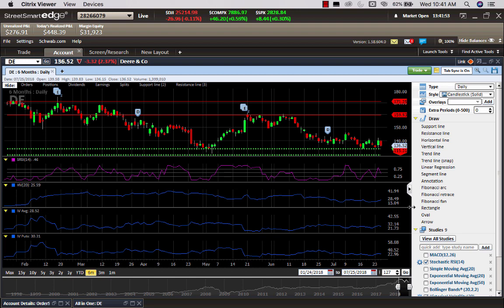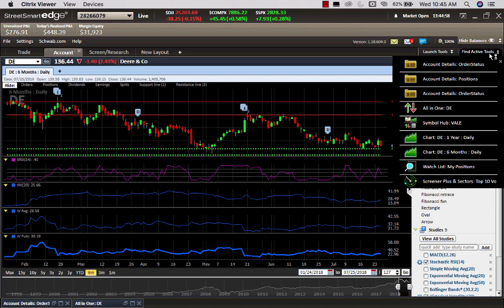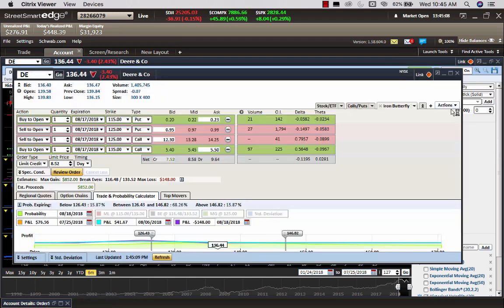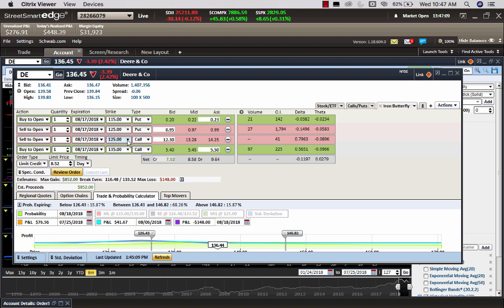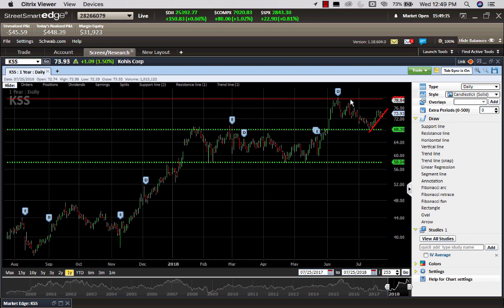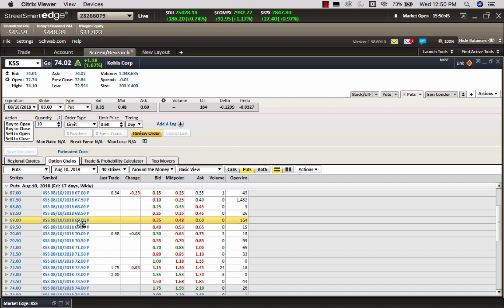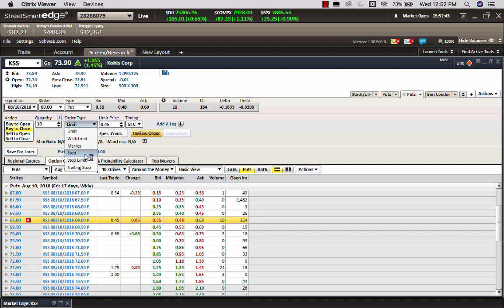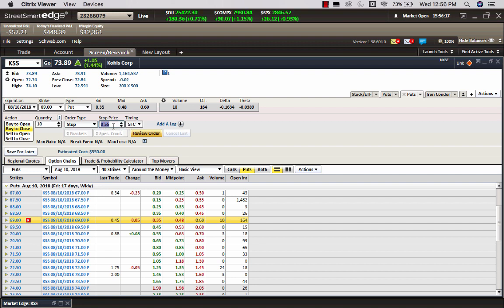Intro to Options video 5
In this video, I finalize my analysis of John Deere and decide to pass.  Learning why I pass on a trade is perhaps even a better way to learn, than learning from trades I take.  I end up taking a position in KSS, learn why.  :-)